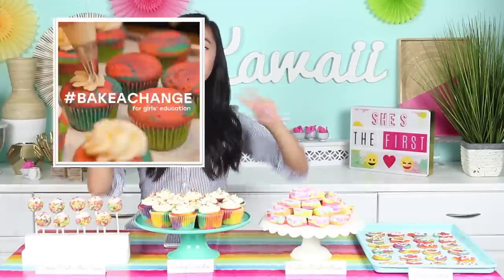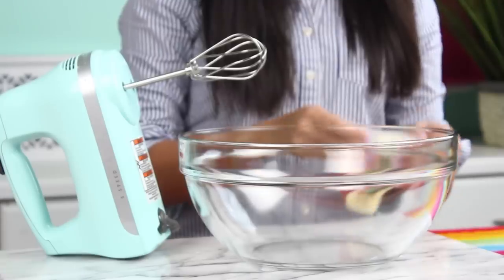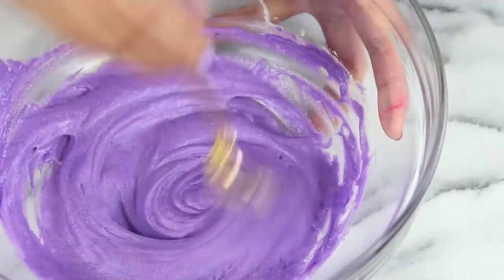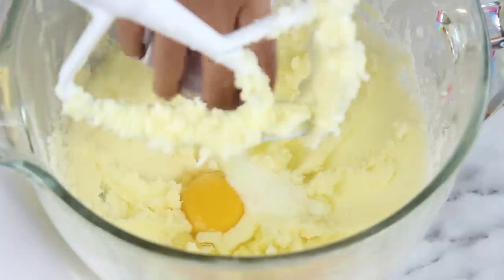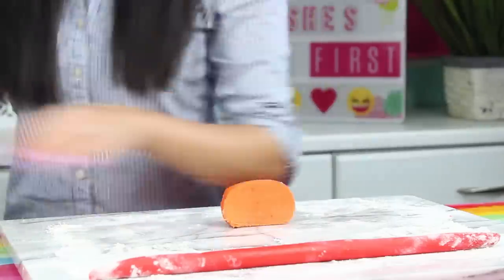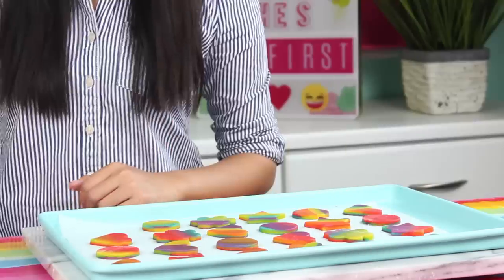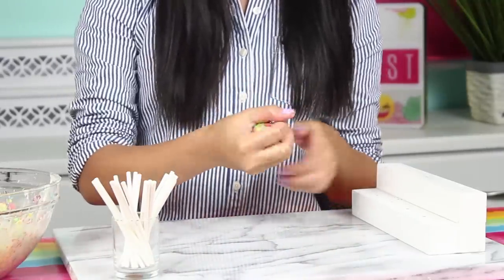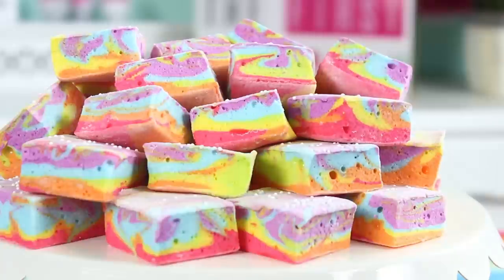How to Make THREE Tie-Dye Recipes: Cookies, Pops, and Cupcakes!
Scroll down for the recipes!

BakeAChange Ambassador Rachel Fong of Kawaii Sweet World is here to help you have the BEST bake sale fundraiser EVER for She's the First!

Rachel graduated from high school this year, so she wanted to pay it forward on her YouTube channel (which has over 800,000 subscribers!) Join her to help us provide scholarships to girls around the world. She's the First Scholars will be the first in their families to graduate from high school in low-income countries. 50 million girls around the world are not in secondary school.

Sign up to have a bake sale for She's the First during our BakeAChange campaign, which is October 11- November 1st

such as how you can start a chapter at your school!

Go to Rachel's channel to learn how to make rainbow marshmallows and lots of other yummy treats

TIE-DYE CUPCAKES
Makes one dozen cupcakes

Ingredients:
1/2 cup (or 1 stick) butter, room temperature
1 cup sugar 2 eggs, room temperature
1 tsp vanilla extract
1 1/2 cups flour
1 3/4 tsp baking powder
1/2  tsp salt
1/2 cup milk
Food color in red, orange, yellow, green, blue, and purple

Directions:
1. Preheat oven to 350F

2. Cream together butter and sugar. Mix in eggs one at a time, then add in vanilla extract and stir to combine.

3. In a separate bowl, whisk together flour, baking powder, and salt. Add half the dry ingredients to the butter mixture and combine. Mix in the milk, and finish with remaining half of dry ingredients.

4. Divide batter evenly between 6 bowls. Color each bowl a different color of the rainbow, and dollop batter into 12 cupcake liners. Swirl with a popsicle stick, then bake for 20-22 minutes or until a toothpick inserted in the center comes out clean. Let cool completely before decorating.

BUTTERCREAM FROSTING RECIPE
Makes a generous amount of frosting for one dozen cupcakes

Ingredients:
1 ½cup (3 sticks) butter, softened
4 cups powdered sugar
1 tsp vanilla extract
2-3 T milk

Directions:
Cream together butter and sugar until light and fluffy. Mix in vanilla extract, and add enough milk to reach desired consistency.

Makes 4-5 dozen small cookies

Ingredients:
3 cups flour
¾ tsp baking powder
¼ tsp salt
1 cup butter, softened
1 cup sugar
1 egg
1 T milk
1 tsp vanilla extract

Directions:
1. Whisk together flour, baking powder, and salt. Set aside.

2. In the bowl of a stand mixer, cream butter until smooth. Then add in sugar and beat until light and fluffy. Beat in egg, milk, and vanilla extract until just combined.

3. Remove cookie dough and divide into 6 parts. Color each portion of dough a different color of the rainbow. Refrigerate dough for 2 hours (if you’re in a hurry, you can rush this but you’ll just have to use more flour on your work surface and the dough will be harder to work with).

4. Preheat your oven to 350F. Roll out each color of cookie dough into a thin snake, then press the rolls together. Marble the cookie dough together. Roll until ¼ thick and cut out cookies.

5. Bake on a parchment paper lined baking sheet for 8 minutes.

Makes a generous amount of icing for above sugar cookie recipe

Ingredients:
4 tsp meringue powder (can be purchased from a craft store)
2 cups powdered sugar
3 T warm water

Directions:
Mix together ingredients until well combined.

CRISPY MARSHMALLOW POP RECIPE
Makes 2-3 dozen pops (depending on size)

Ingredients:
4 T butter
4 cups marshmallows (mini ones melt faster)
5 cups fruity rainbow crispy rice
White chocolate
Rainbow sprinkles
Lollipop sticks or popsicle sticks (can be purchased from a craft store or some grocery stores)

Directions:
1. Melt together butter and marshmallows until smooth. Stir in crispy rice, then let mixture cool and set for 20 minutes (or pop into fridge in a pinch).

2. Grease hands with cooking spray or butter, and roll 1 balls of crispy rice. Stick onto lollipop stick with melted white chocolate. Dip top of pop into white chocolate, and decorate with sprinkles.